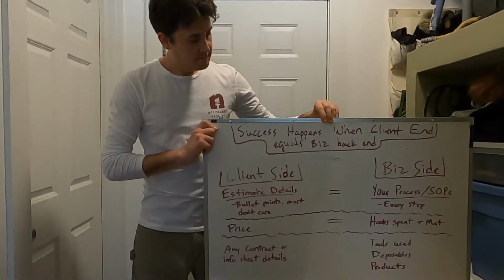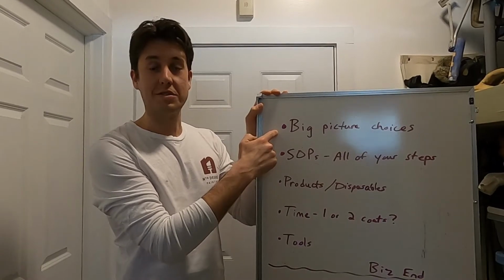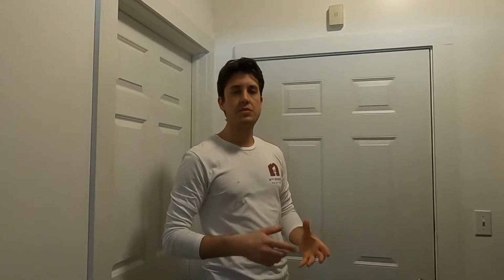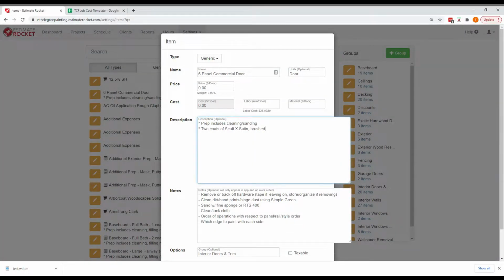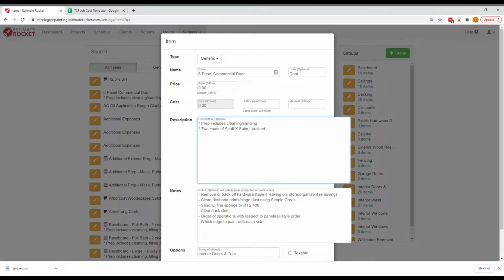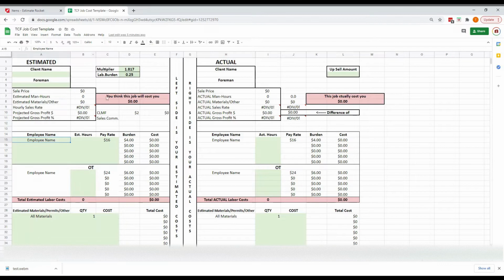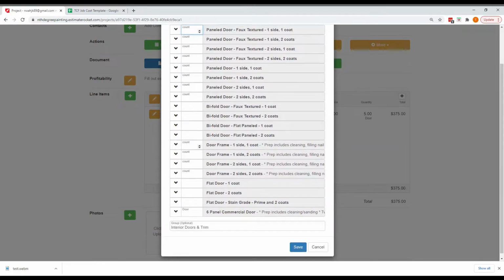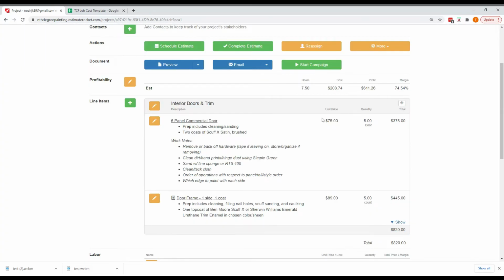Getting Your Business Out of Your Head & Building Systems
Noah uses a door in his hall as an example of how to create Standard Operating Procedures and pricing/estimating data with a simple thought experiment.

Connect with Noah on Instagram @advicefromayoungtradesman and check out the Advice From a Young Tradesman podcast on all major podcast platforms.

Check out Ask a Painter Live with Nick Slavik for a treasure trove of content on this topic.